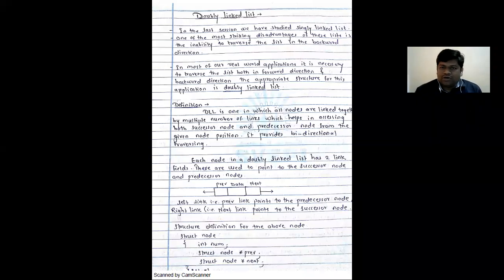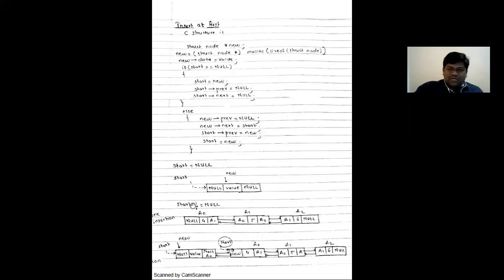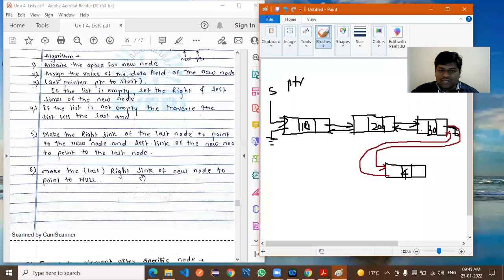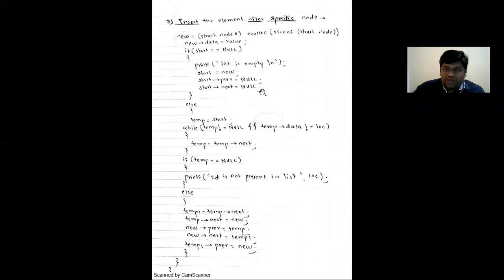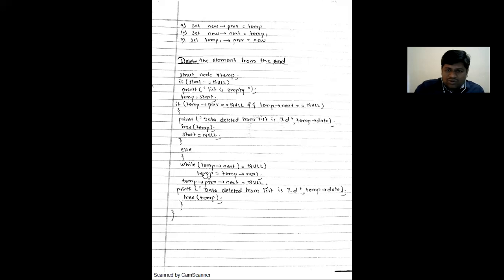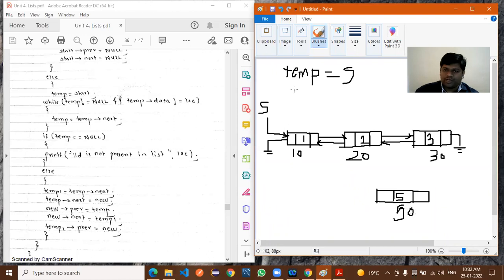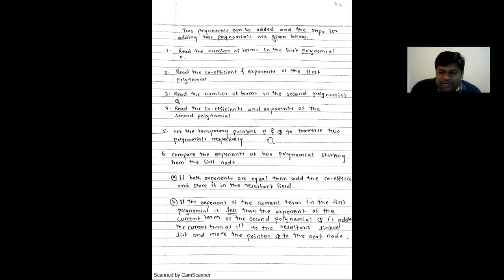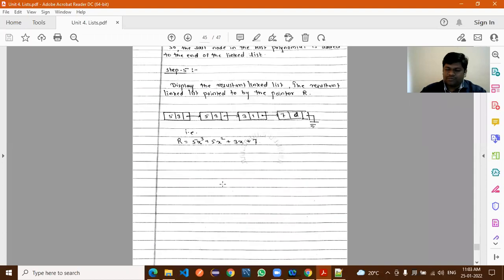Data Structure L22 Doubly Linked list Application of Linked list Addition and Subtraction of two p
Data Structure L22 Doubly Linked list  Application of Linked list  Addition and Subtraction of two polynomials